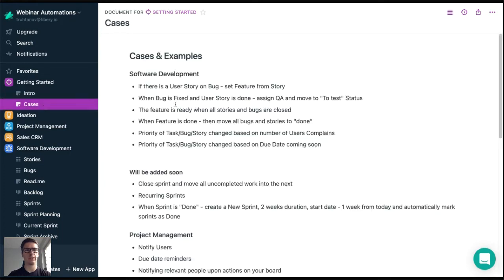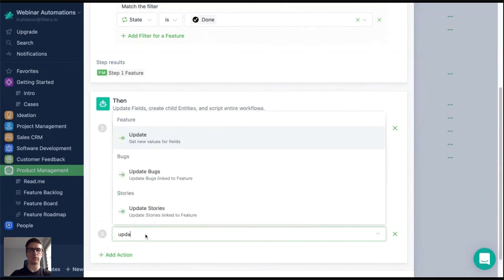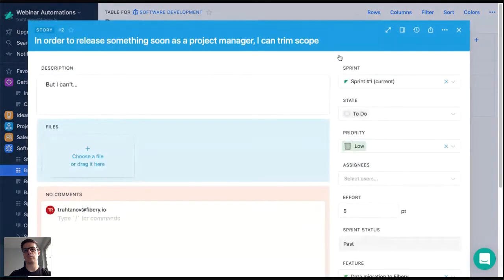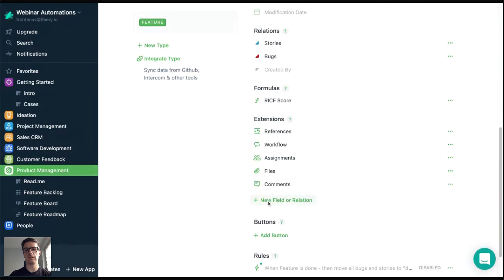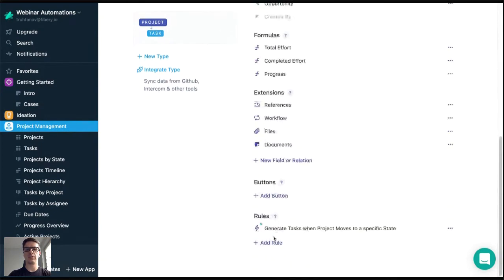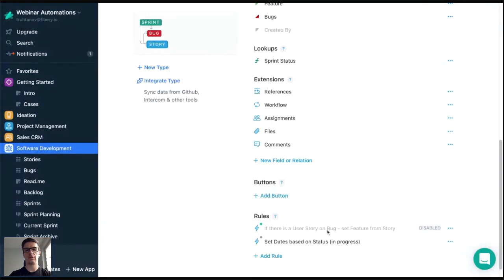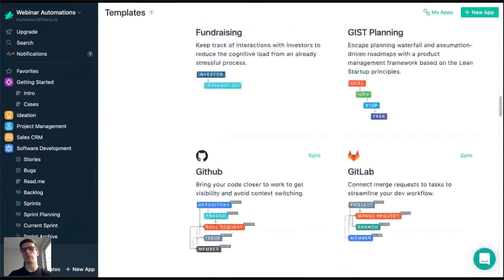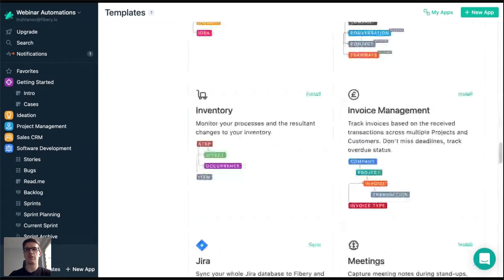Do less manual work with Fibery Automations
Fact ☝: Boring repetitive tasks interrupt the workflow and get in the way of creativity.
Fact ✌: You can make things happen and keep all data consistent with 0 efforts using our Automation Rules.

00:00 - Intro
01:51 - Automations cases overview
05:30 - When Feature is Done, move all Stories and Bugs to Done
10:02 - If there is a User Story on Bug, set Feature from Story
17:29 - The Feature is ready when all Stories and Bugs are closed
24:25 - Generate Tasks when Project moves to a specific state
25:58 - Due date reminders
29:42 - Set dates based on status (e.g., put start date when the task is moved to In Progress)
35:40 - Future improvements of Fibery Automations
37:40 - Q&A